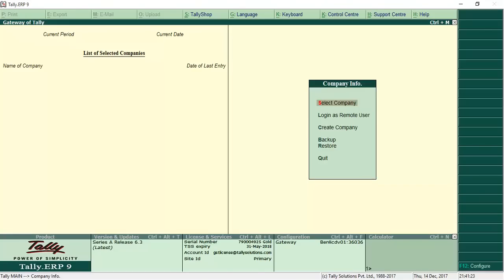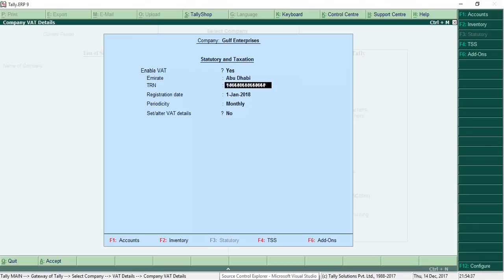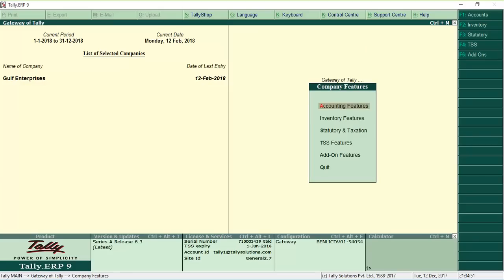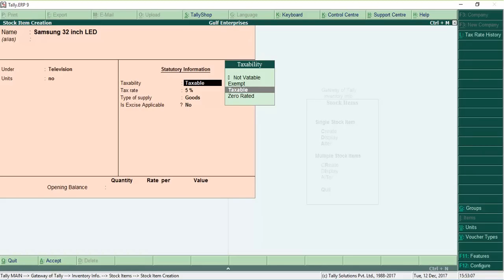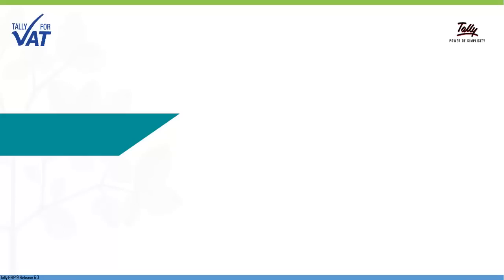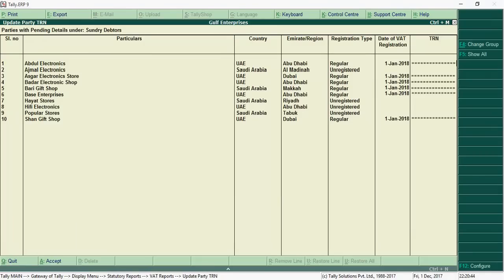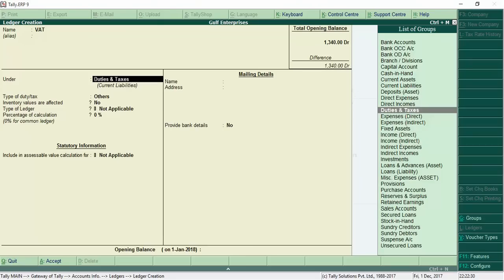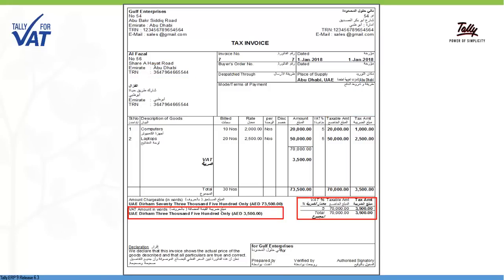Generate Your First GCC VAT Invoice Using Tally.ERP 9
Watch this video to learn how to enable GCC VAT in Tally.ERP 9 Release 6.3. You will also learn how to quickly set-up the masters, and record and print a VAT invoice.